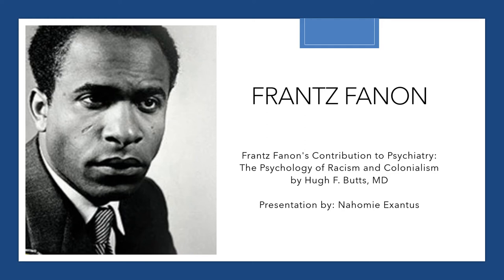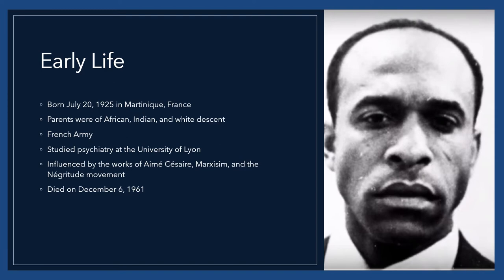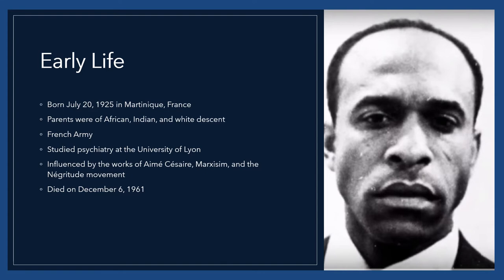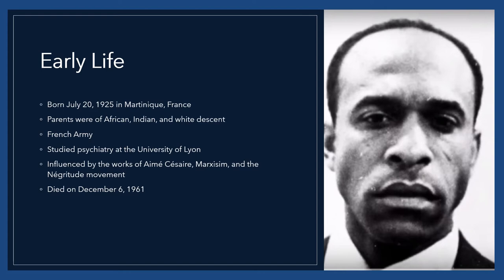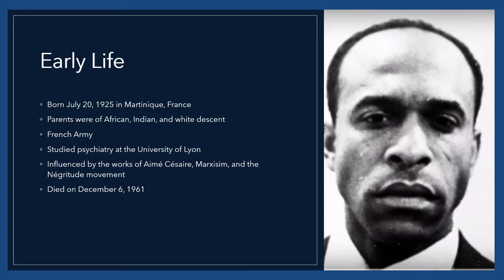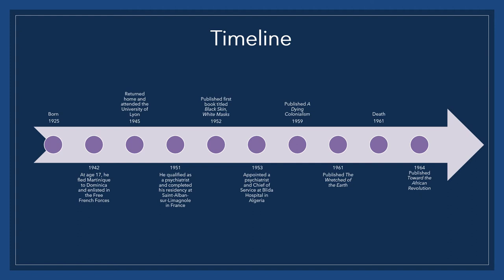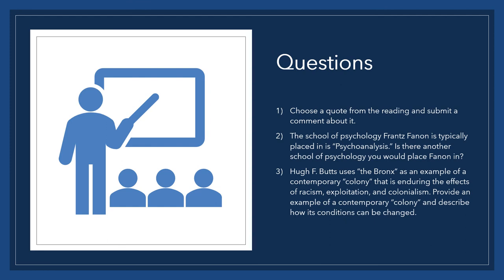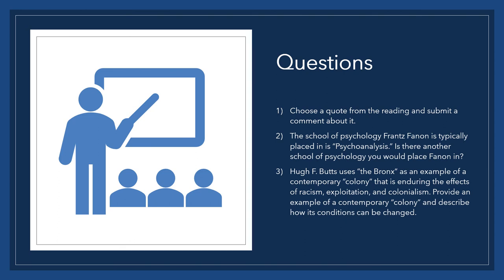Frantz Fanon Mini Lecture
Nahomie Exantus's Mini Lecture